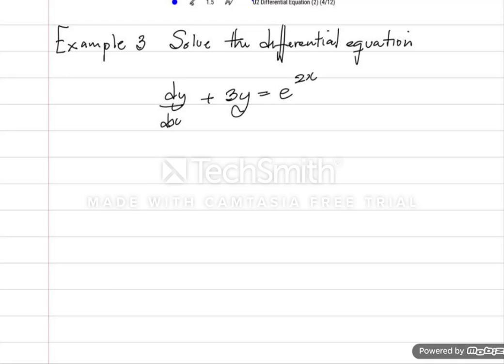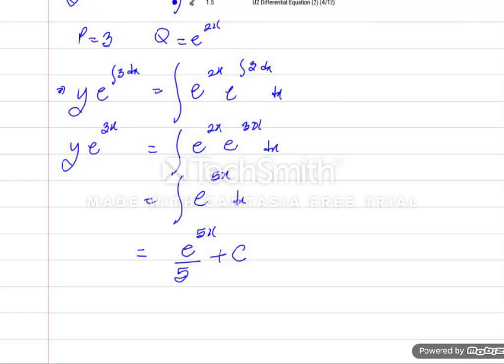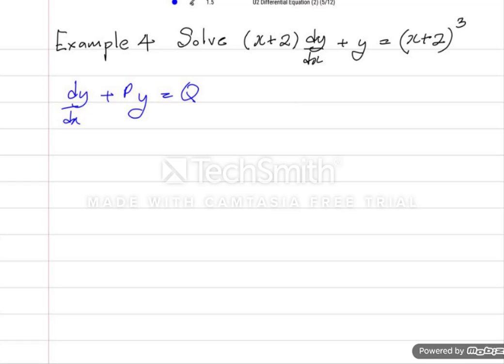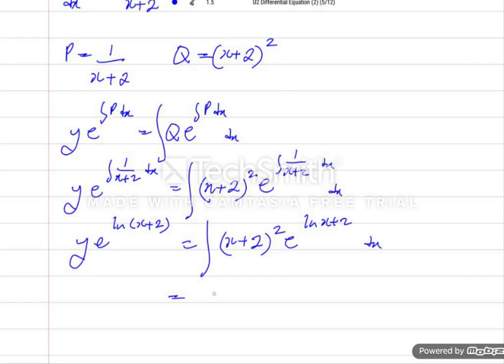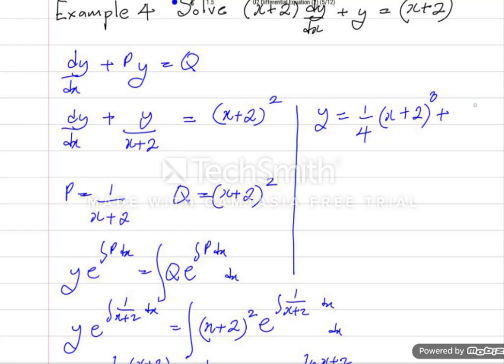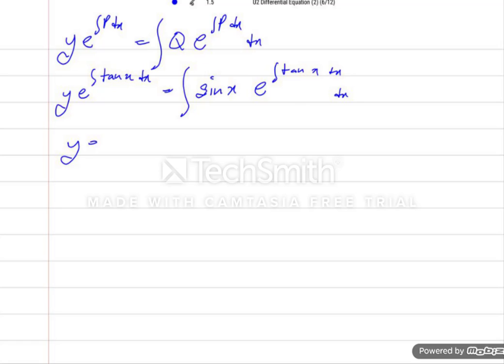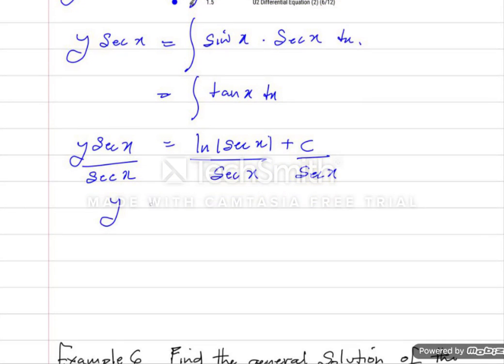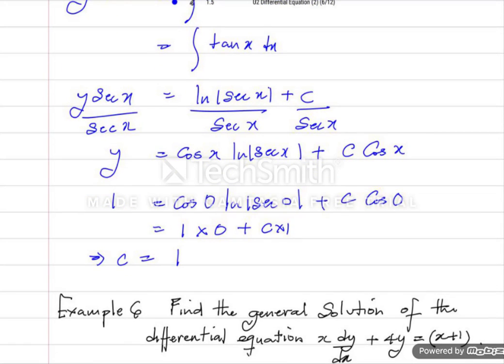U2 Differential Equation 2